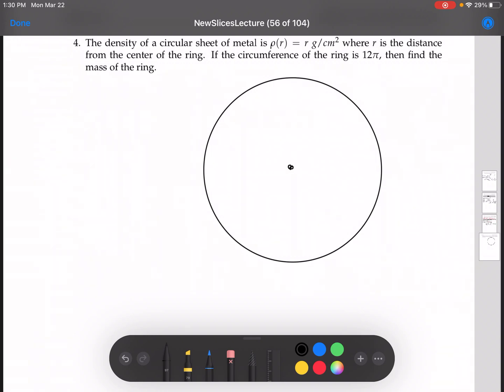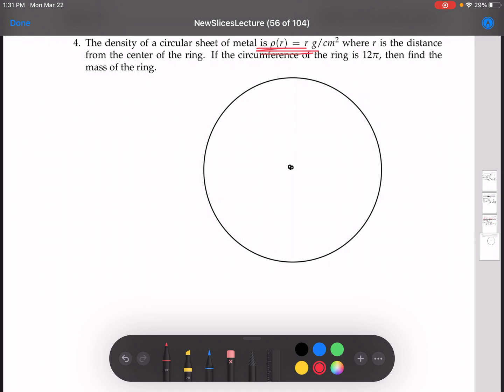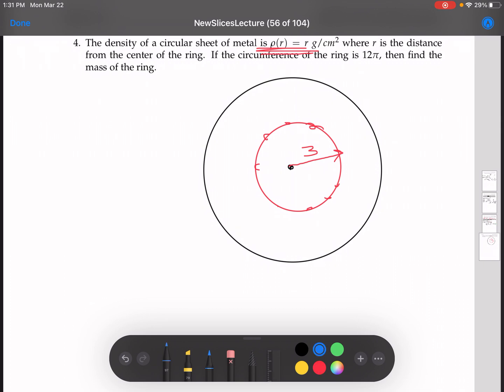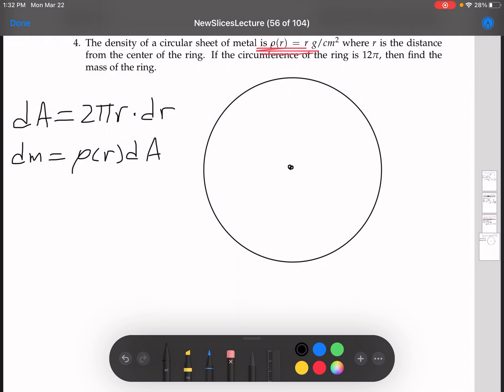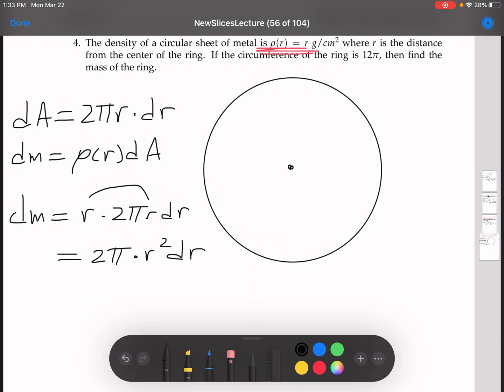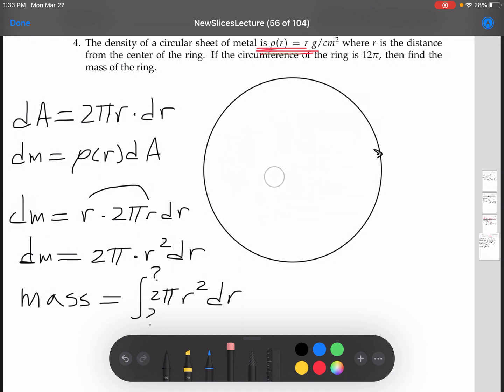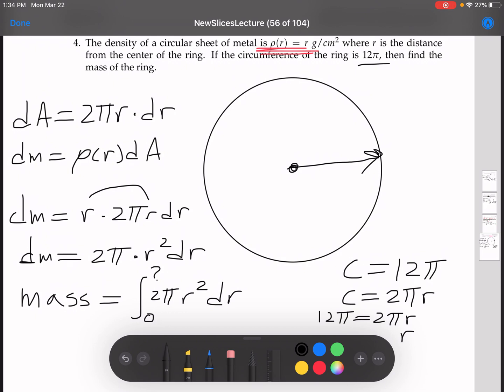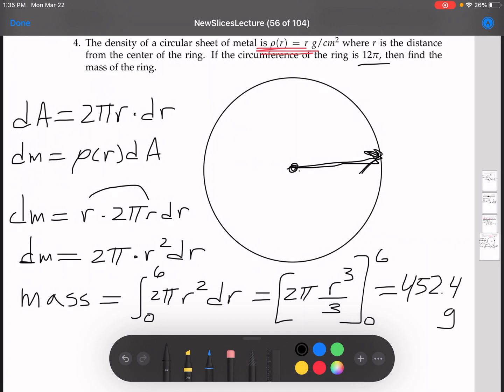New Slices 4